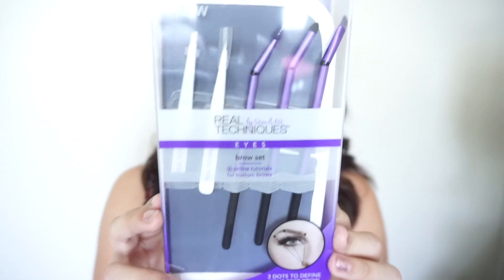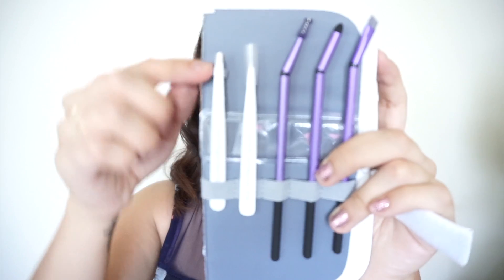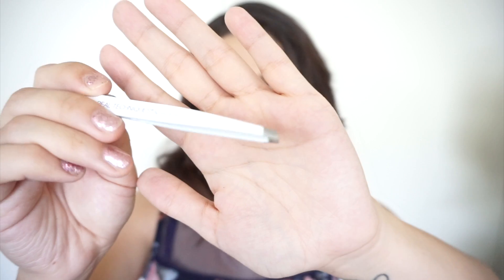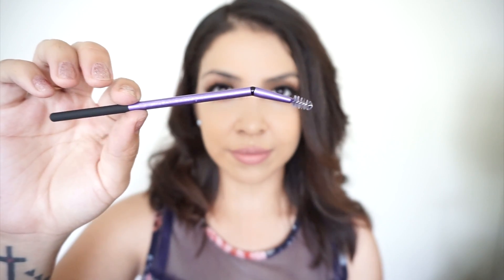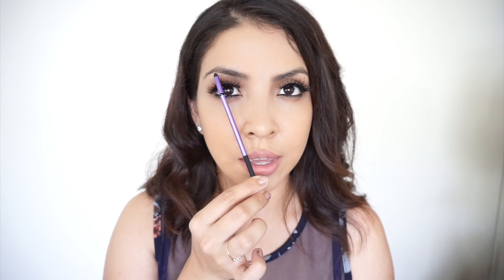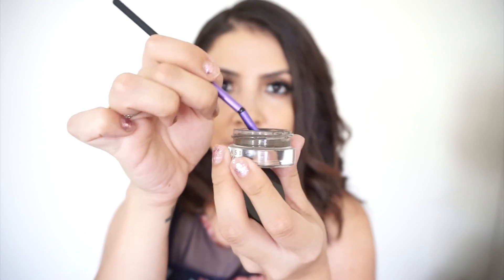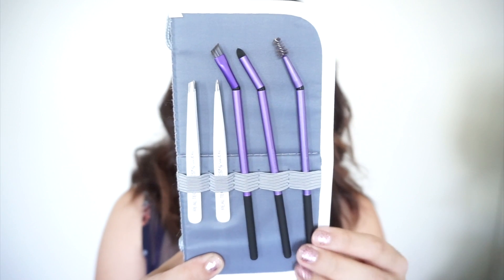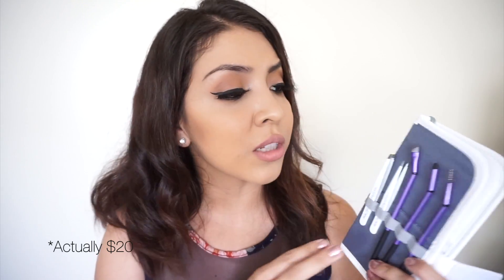REAL TECHNIQUES Brow Set || Review & Demo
Hi guys♥ I hope you enjoy my review on this brow set by Real Techniques. xo
Let me know if you’ve tried it and how you like it :)

▽PRODUCTS▽

angled tweezer: stainless steel with a flat edges for expert brow shaping
detailing tweezer: stainless steel with a pointed tip to clean up fine hairs
slanted brow spoolie: perfectly sized for brow grooming and blending
slanted arch definer: unique design allows you to plot your perfect brow shape or smudge your brow product for a natural finish (visit our YouTube for a quick how to)
slanted brow brush: applies and blends color smoothly
panoramic case: dual carrier and stand keeps brushes organized on your counter or on the go. Stand case and insert wet brushes upside down to dry

Retail Price $20 ($19.99 @ Ulta)

——Other Channel——
REAL vs FAKE!